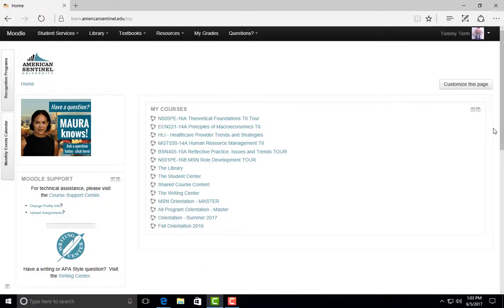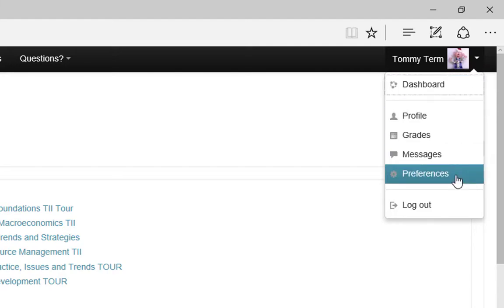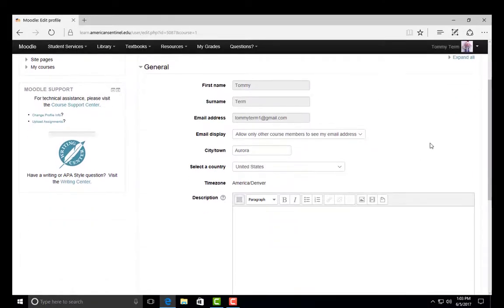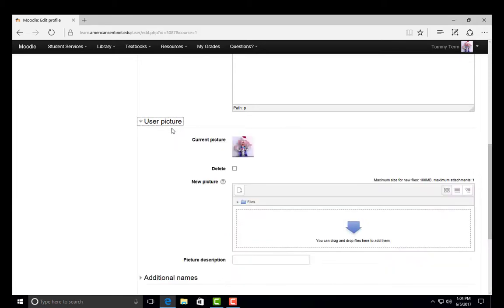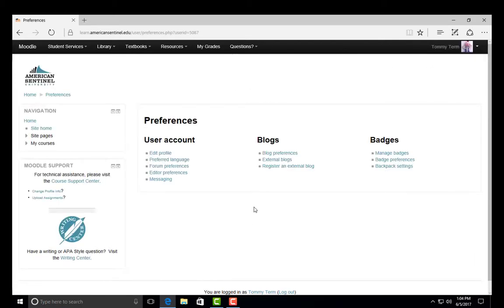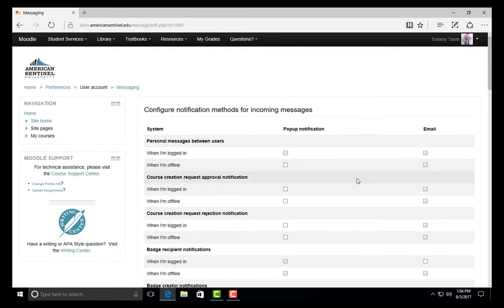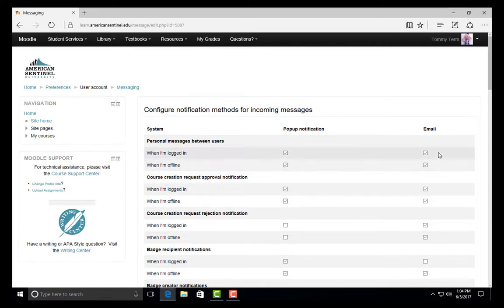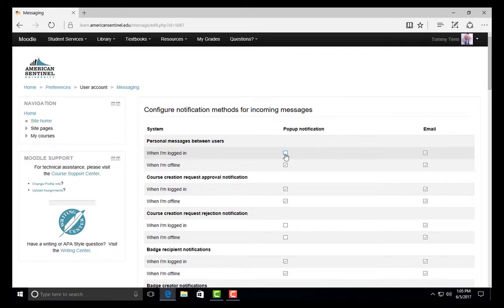Edit your Moodle Profile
We teach you how to edit your Moodle profile.